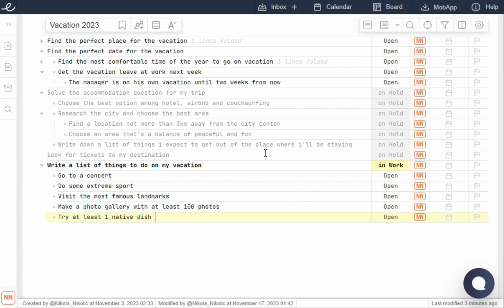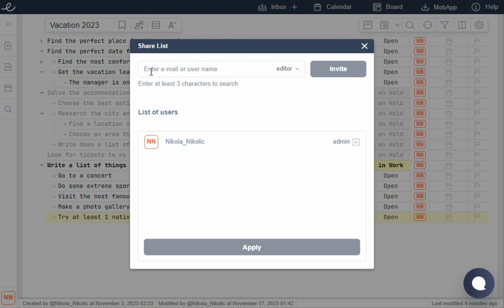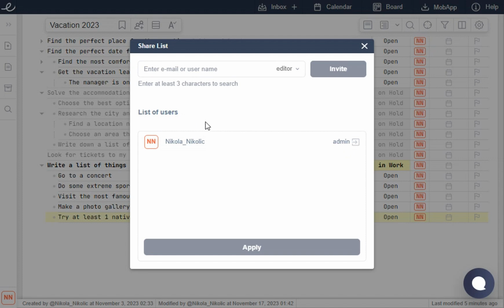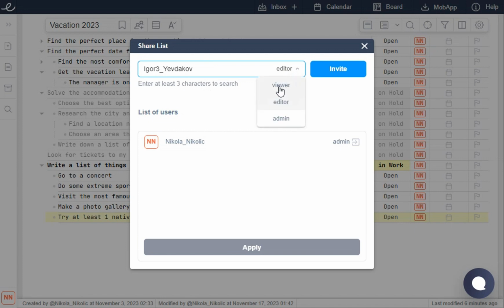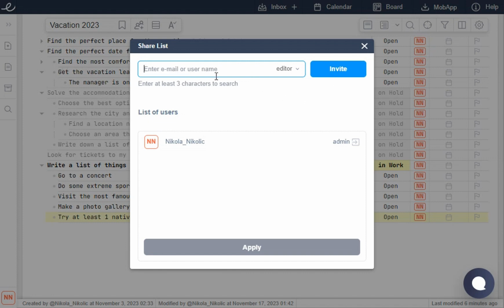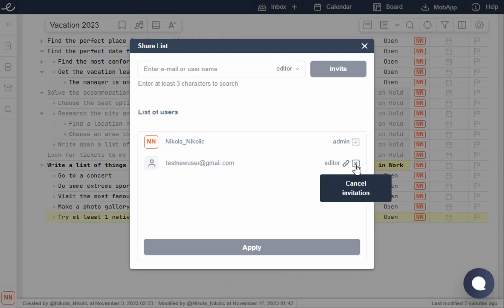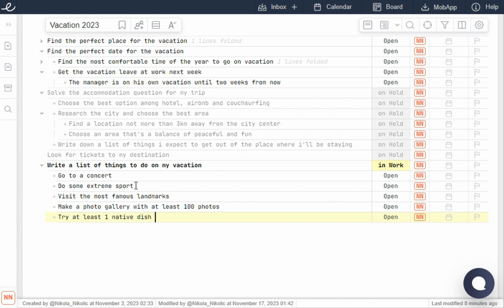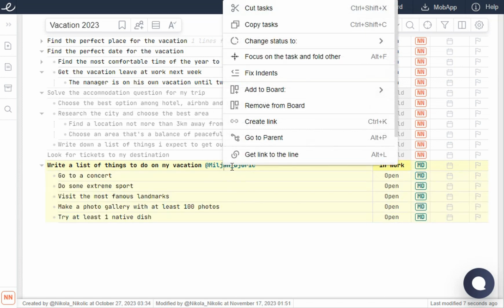Lesson4: Assignees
In the fourth video of the Elin Task Manager series, users embark on a journey into collaborative task management, exploring the powerful features of assignees and document sharing. This tutorial focuses on how Elin facilitates seamless teamwork by allowing users to designate specific assignees for tasks and share documents with team members effortlessly.

Assignees play a pivotal role in task delegation and accountability. Elin's user-friendly interface makes it easy to assign tasks to specific team members, ensuring clarity on responsibilities and fostering a collaborative environment. Users can track the progress of tasks, view individual workloads, and enhance overall project transparency.

The document-sharing feature takes collaboration to the next level. Elin enables users to streamline communication providing a centralized location for maximum teamwork. Team members can access shared documents, fostering efficient collaboration and eliminating the need for external communication channels.

As users delve into the video, they'll discover how Elin's assignee and document-sharing functionalities enhance team coordination and productivity. The integration of these features not only simplifies task management but also promotes a collaborative mindset, ultimately leading to more successful and streamlined project outcomes.

Stay tuned for the upcoming videos in the series as we continue to uncover the diverse capabilities of Elin Task Manager, empowering users to master the art of collaborative and efficient task management.